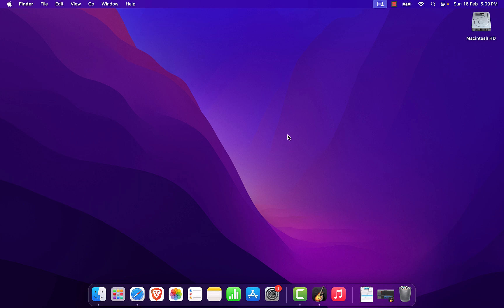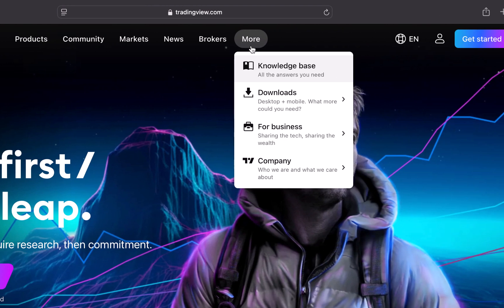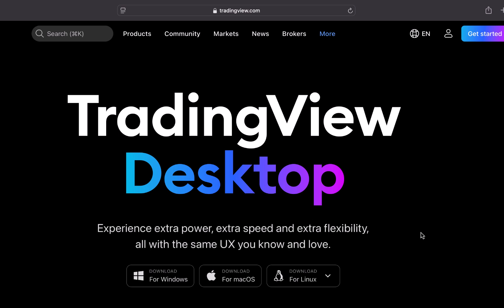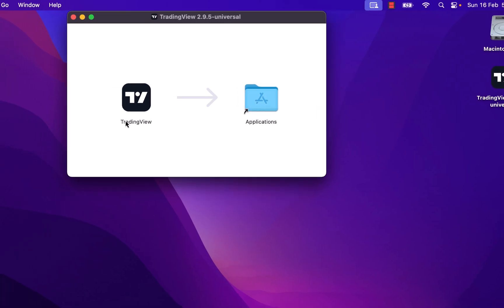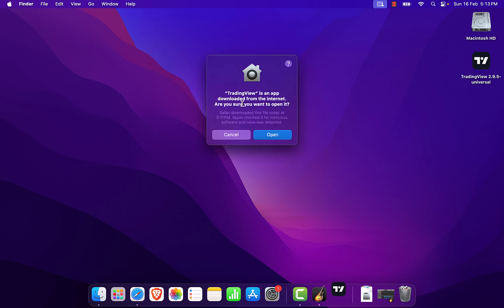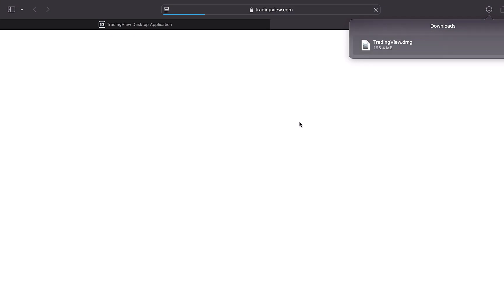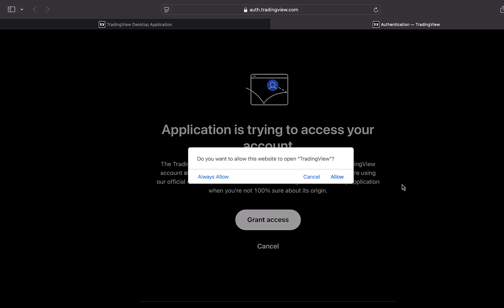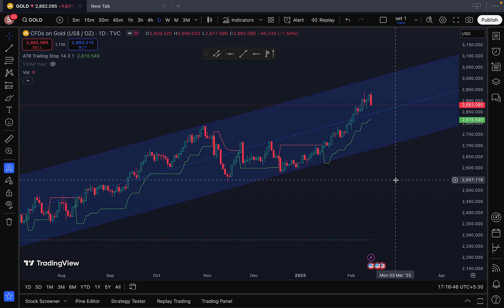How to Download and Install TradingView Desktop App on macOS | Step-by-Step Guide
In this video, we'll guide you through the process of downloading and installing the TradingView desktop application on macOS. We start by opening a browser and navigating to tradingview.com. After finding the download section, we'll choose the macOS version and allow the download to complete. Once downloaded, we'll drag the TradingView application into the Applications folder and launch it. The first time you open the app, you'll be prompted to confirm that it's an application downloaded from the internet. Once the app is open, we’ll walk through the process of signing in to your TradingView account and granting access. After the setup, you’ll be able to use the TradingView desktop application on your Mac. Follow along to easily get started with TradingView on macOS.